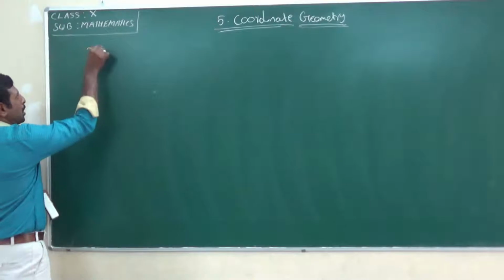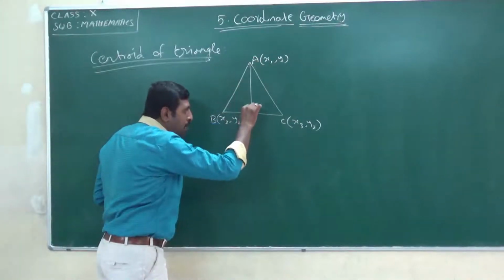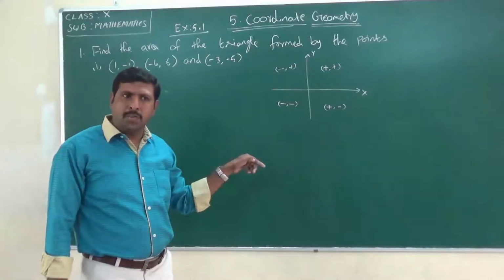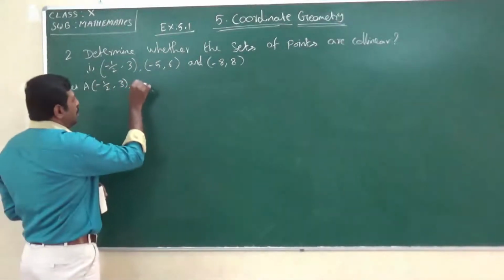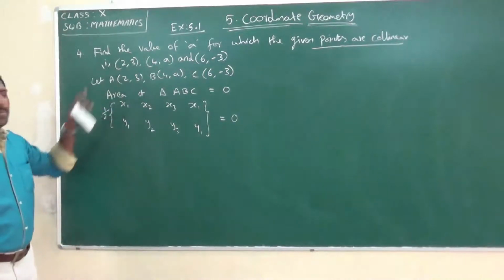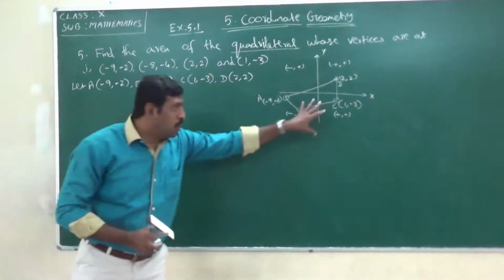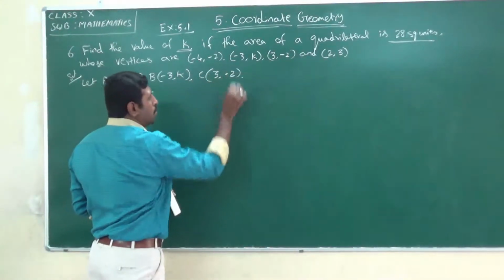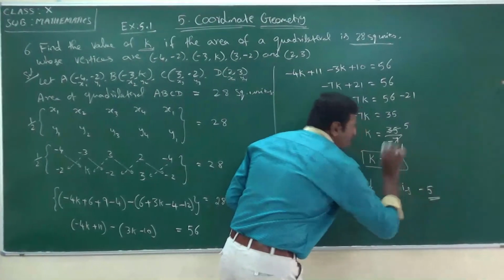10TH MATHS CHAPTER 5 EXERCISE 5 1